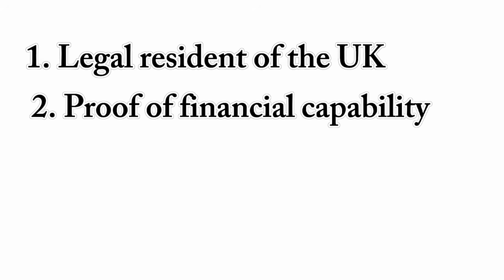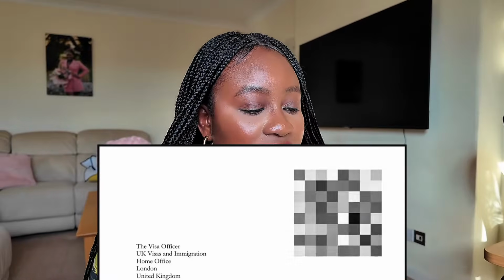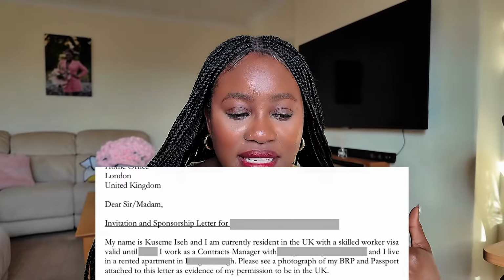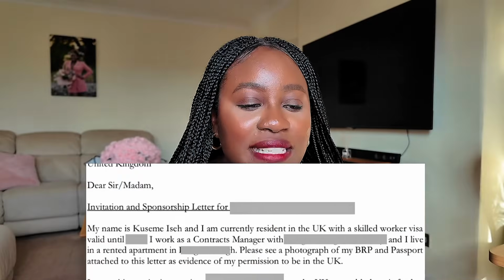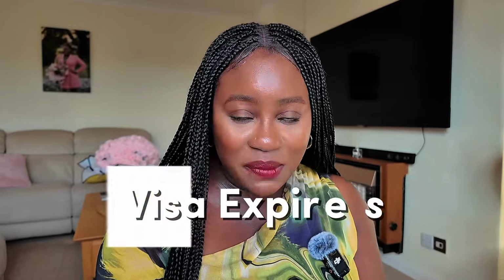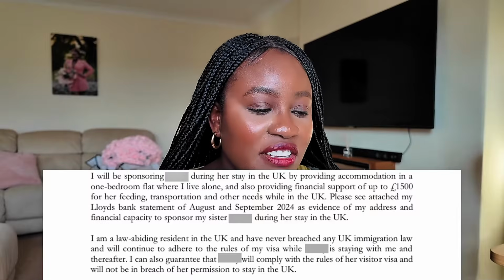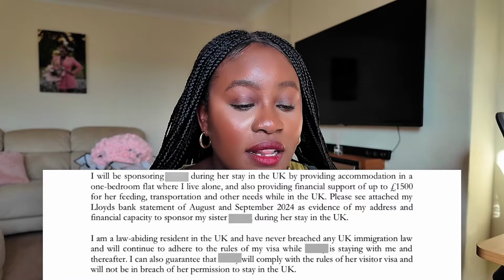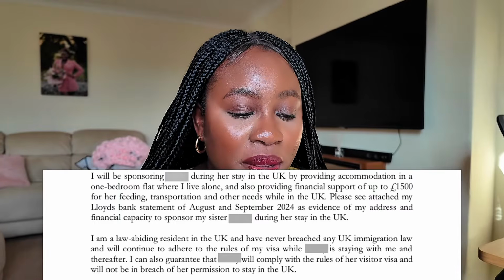UK Visitor Visa Sponsorship: Step-by-Step Guide for Family & Friends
Are you looking to sponsor a family member or friend for a UK Visitor Visa? In this comprehensive, step-by-step guide, we walk you through everything you need to know to successfully sponsor someone to visit the UK, including how to write the perfect sponsorship support letter.

Whether you’re sponsoring a parent, sibling, partner, or friend, this video covers all the essential requirements and tips you need to ensure the process goes smoothly. I will explain the official requirements, what documents you need to provide, and common mistakes to avoid.

In This Video, You Will Learn:

Who Can Sponsor Someone to the UK: Understand the eligibility criteria for becoming a UK visa sponsor.

Required documents you need to submit to support the visa application.

How to Write a Sponsorship Support Letter: A detailed walk through of what to include in the support letter to maximize your chances of approval.

Tips for Writing an Effective Support Letter: How to structure your letter and include all necessary information.

If you’re ready to help your loved ones experience the beauty of the UK, this video will equip you with all the knowledge and tools you need to make the process simple and stress-free.

to Get Access the Schengen Visa Application Guide

Selfie Stick
SSD Card/External Hard Drive

Study Abroad| Study in UK| Fully funded scholarships |Chevening scholarship application process| International students in uk | International student experience | Living and working in UK | Uk Visa News | UK Visa policy updates |work in uk |how to find jobs in uk